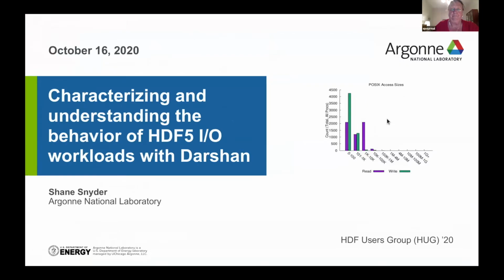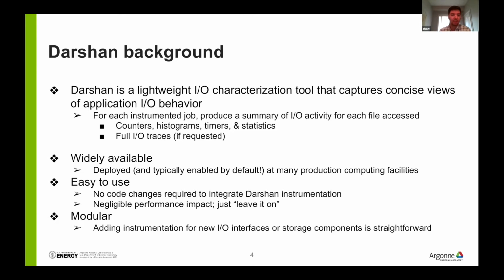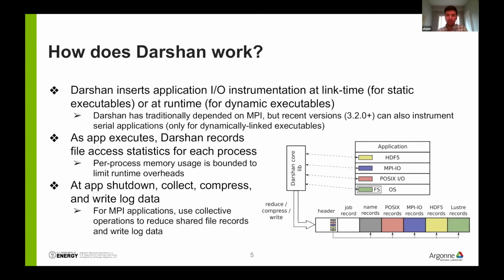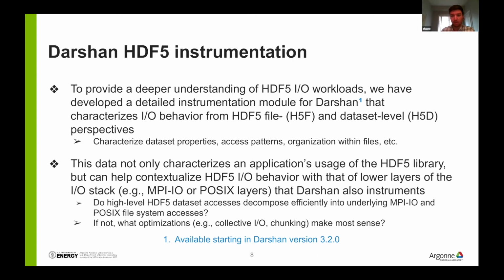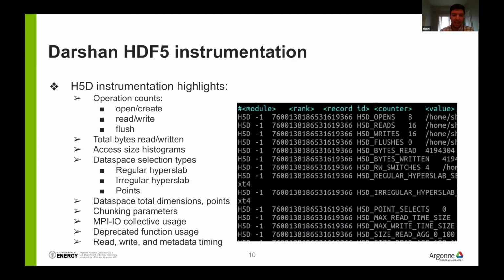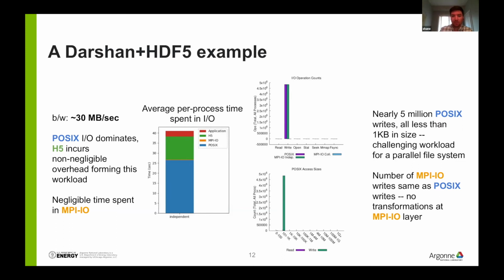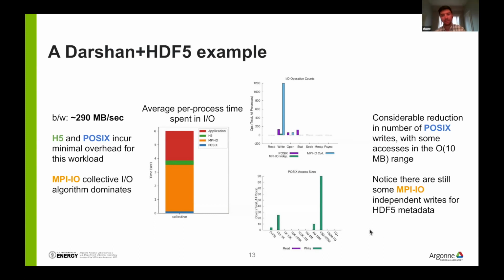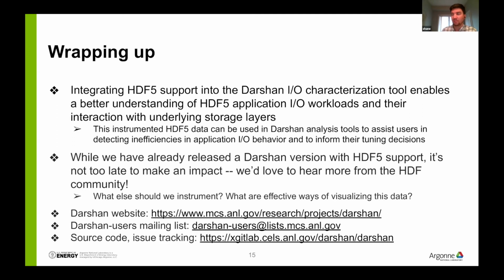Characterizing & Understanding the Behavior of HDF5 IO Workloads with Darshan - Shane Snyder (HUG20)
Welcome to the HDF Users Group Meeting for 2020, held virtually. Understanding the I/O behavior of HPC applications is critical to ensuring their efficient use of storage system resources. However, this is a challenging task given the growing depth and complexity of the I/O stack on these systems, where multiple software layers often coordinate to optimize I/O workloads for the underlying storage hardware. Darshan is a lightweight I/O characterization tool that helps users navigate this complex landscape by producing condensed summaries of an application’s I/O behavior, including total I/O operation counts, histograms of file access sizes, and cumulative timers, among other statistics. In this presentation, we introduce new Darshan extensions to enable the characterization of HDF5 file and dataset accesses, providing a better understanding of how HPC applications use HDF5 and how HDF5 utilizes underlying MPI-IO and file system interfaces. We further demonstrate how HDF5 users can leverage Darshan instrumentation to quickly diagnose and optimize inefficient I/O access patterns.